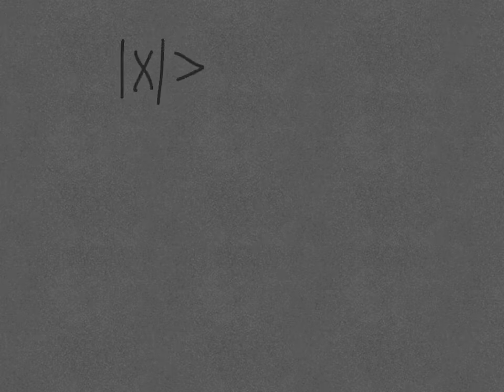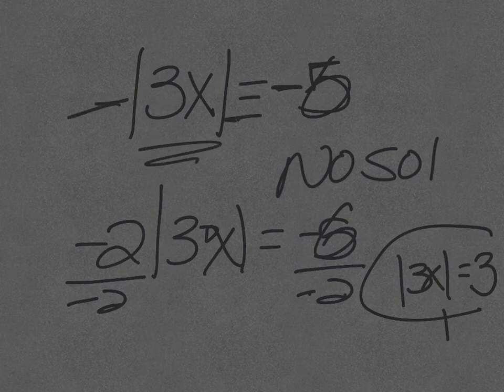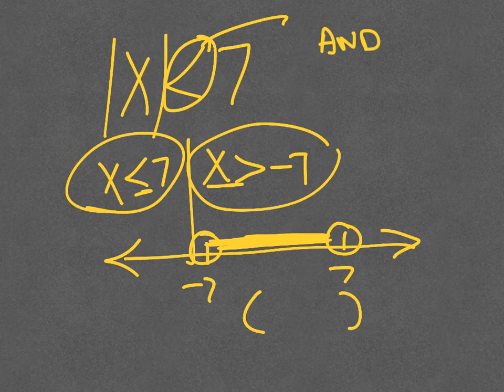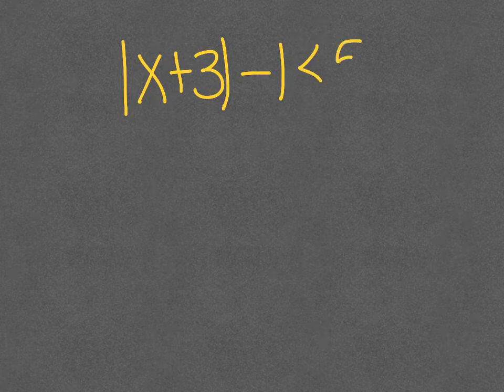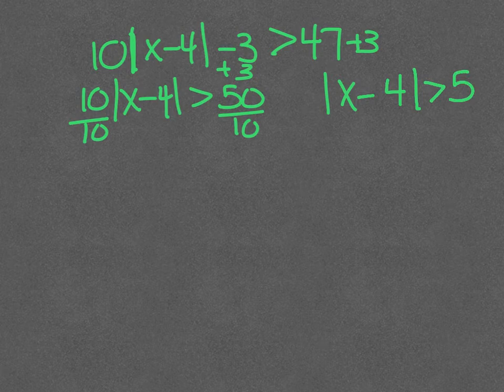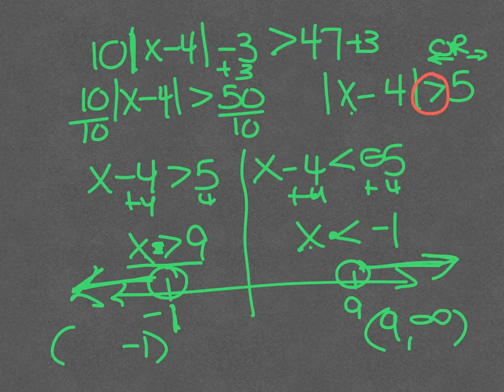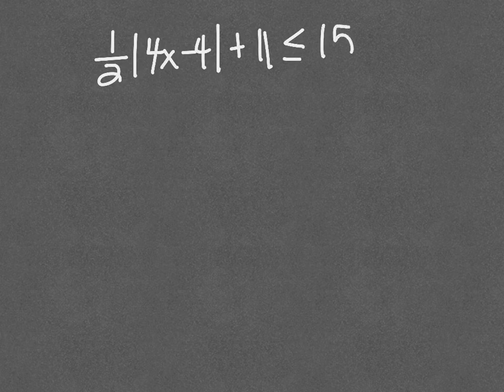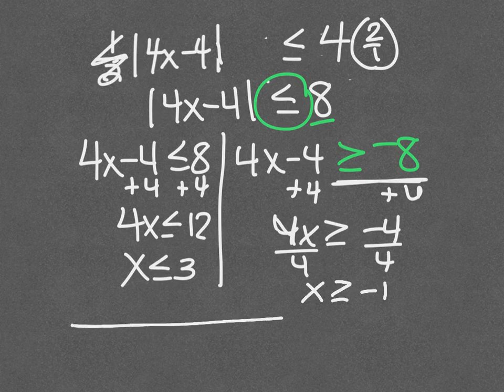Absolute value inequalities